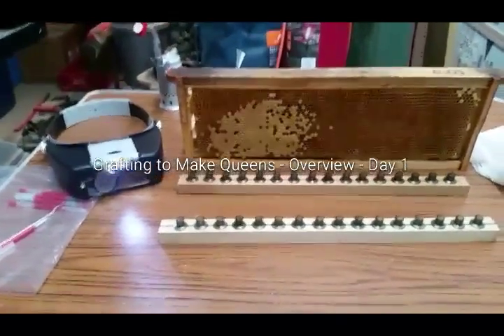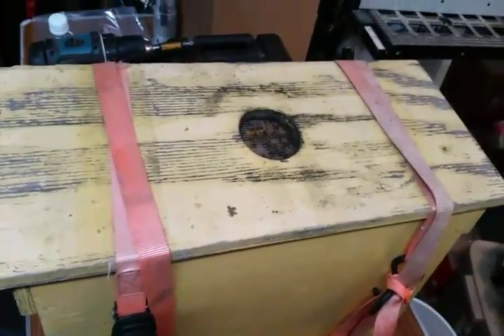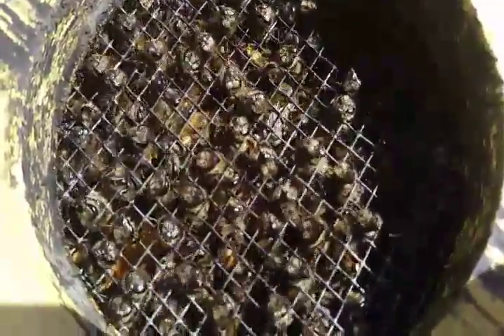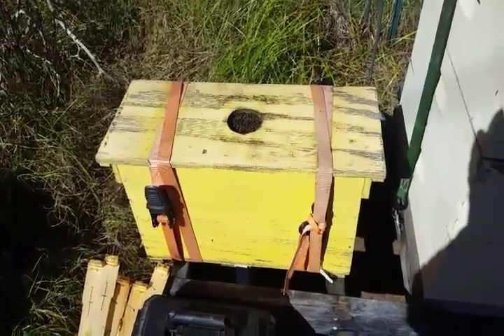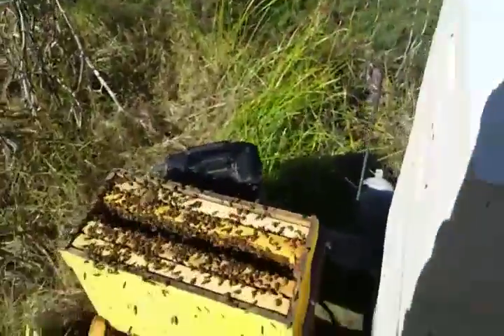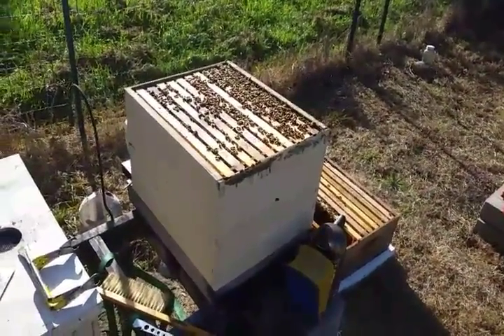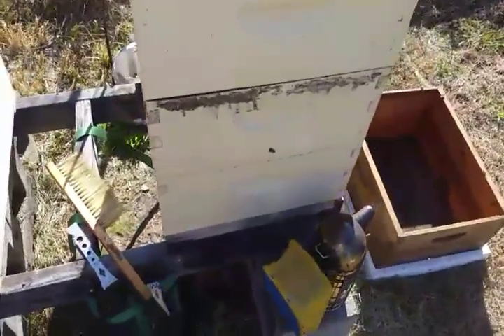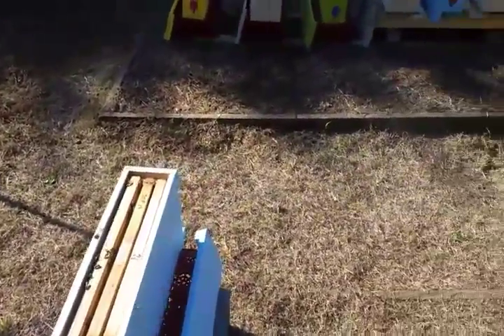Grafting to Make Queens - Part 1 of 2-Overview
This video shows the general overall process of my first attempt at grafting to make queens.  It follows from the moment the grafts are made until it's time to put the completed queen cells in to a nuc box before hatching and how I go about the process.